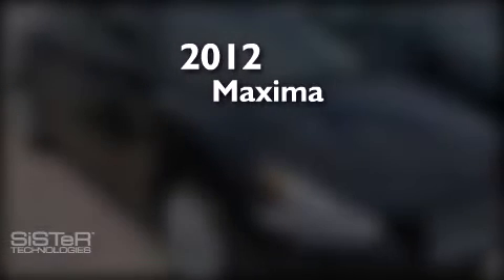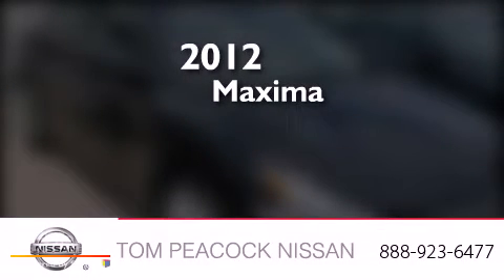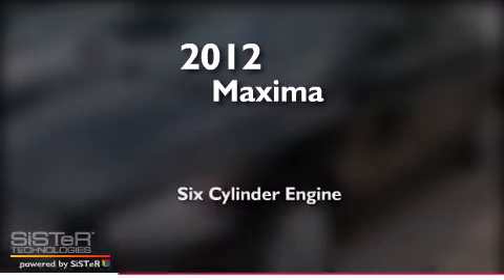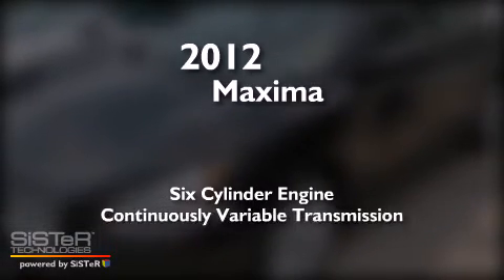2012 Nissan Maxima Houston TX 77090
We have been honored to serve the Houston TX area , we promise that your experience at our dealership will exceed your expectations ! Year : 2012 Make : Nissan Model : Maxima Engine : 3.5L 6 Cyl. Sequential-Port F.I. Trans . : Cont. Variable Trans. Exterior : Black Miles : 24,845 Stock : 9856 Tom Peacock Nissan 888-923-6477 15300 I-45 North Houston , TX 77090